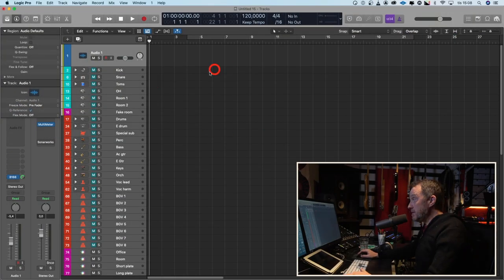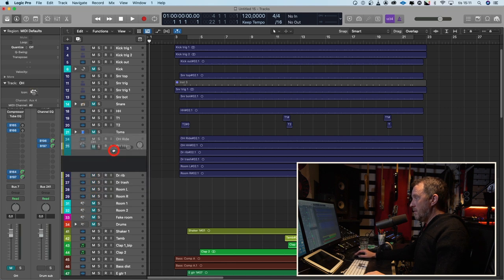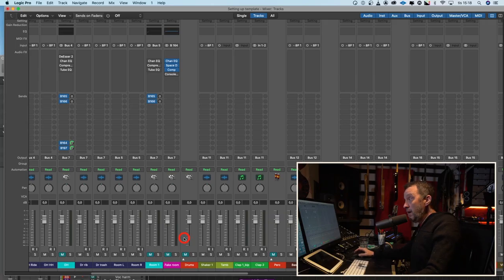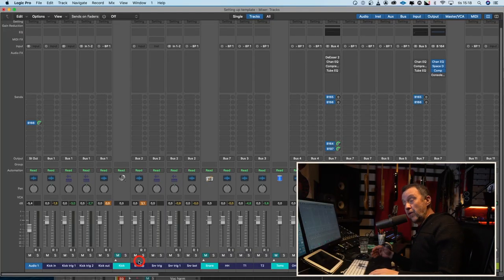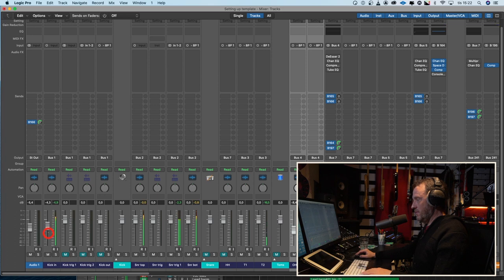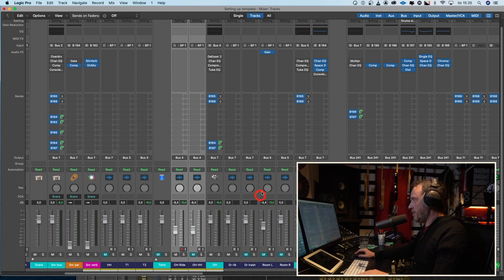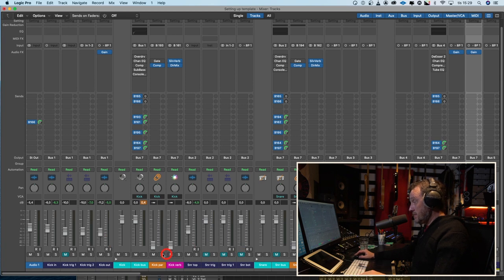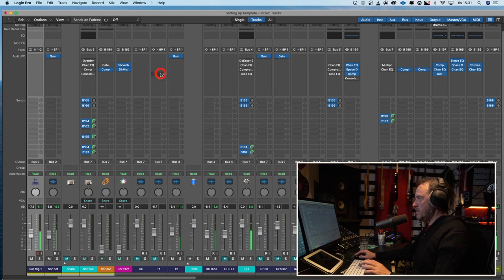Mixing the Roger that song 2021: Setting up for mix